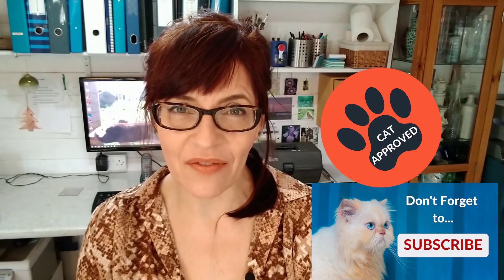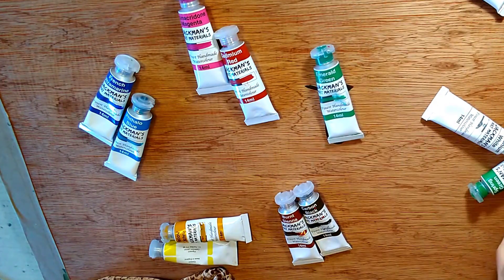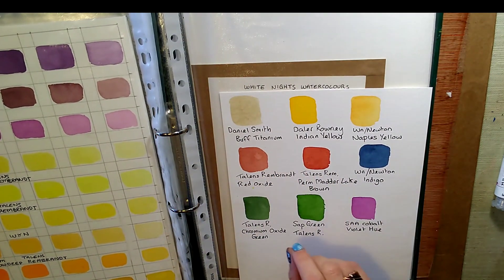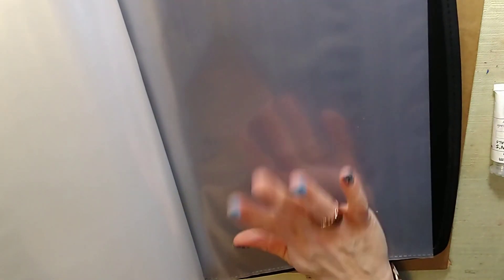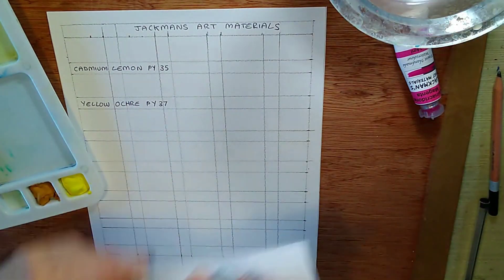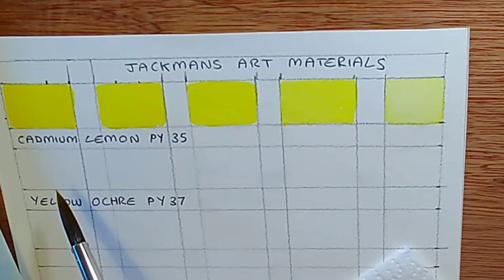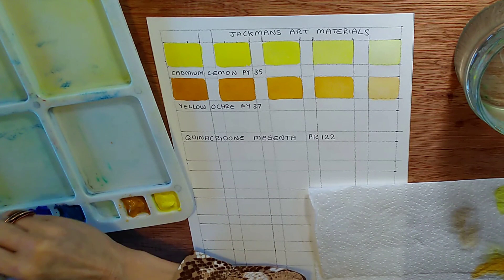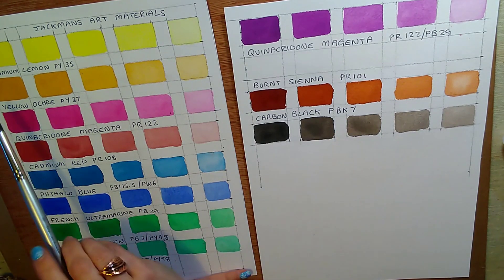How to Paint a Watercolor Mixing Chart (Start here!)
In this video I am going to teach you about the first type of simple watercolor mixing charts you need. If you are a complete beginner and don't understand color, or if you are an advanced student wanting to go deeper then the first place to start is with the paints you already own.

If you would like to improve your watercolor painting, mixed media and drawing techniques, plus access practical business skills and social media training especially tailored for artists and crafters then SUBSCRIBE HERE!

SHOW NOTES AND RESOURCES:

JACKMAN'S PAINTS: Amazon links to follow shortly, meantime you can buy the paints on Etsy

The BRUSH and PALETTE I used:

US shoppers click here...
SAA Silver All Rounder Size 10 Brush
Large Frisk Oblong palette

UK shoppers click here...

VIDEOS you will love:

FIX the 10 most common watercolor even after your paint has dried…

Start by learning to paint WET in WET

What amateur artists do that PROFESSIONALS never would!